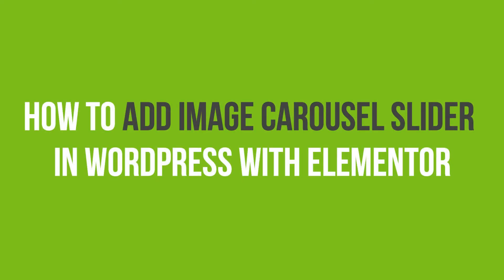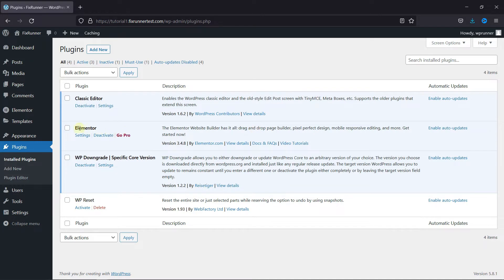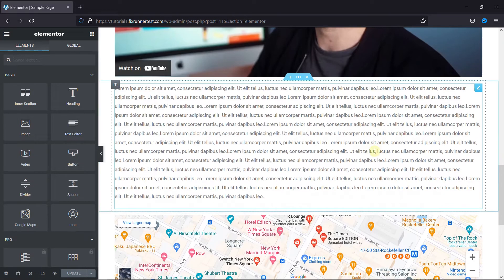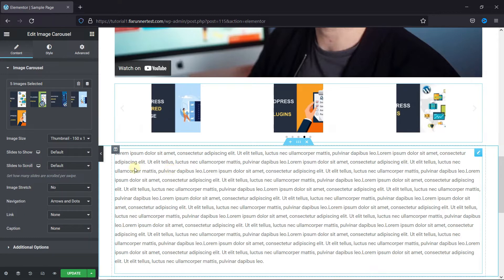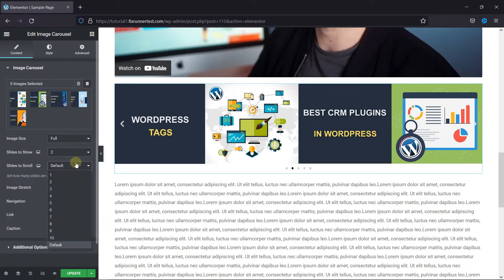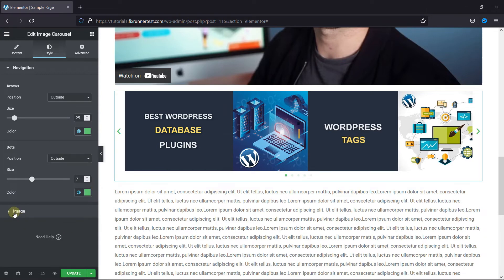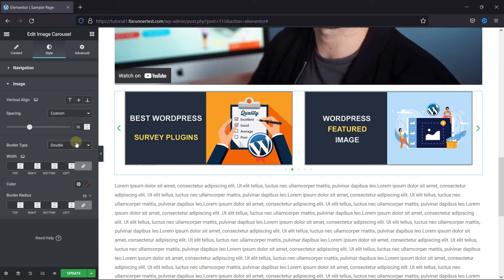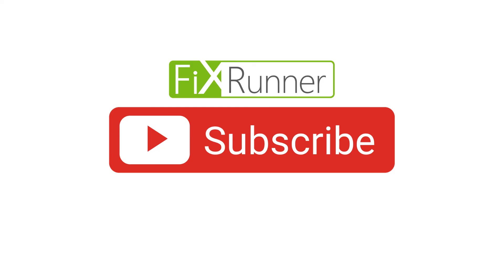How To Add An Image Carousel In WordPress With Elementor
The quick and easy way to Add an Image carousel in WordPress With Elementor is here. Elementor is a great plugin to use when you want to create attractive pages on your website. It gives a lot of customization options that makes it easier to edit pages in wordpress compared to the default wordpress editors.

0:12 - Introduction.
0:23 - Installing the Plugin.
0:40 - Customizing the page.